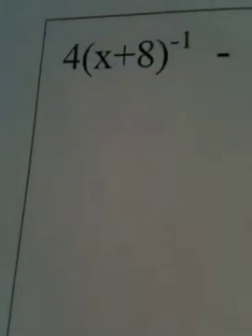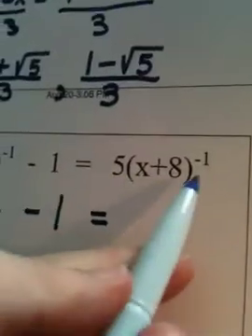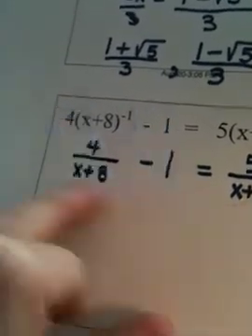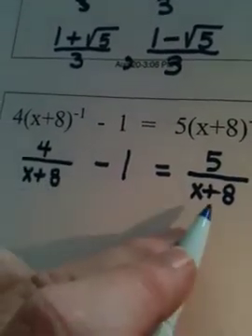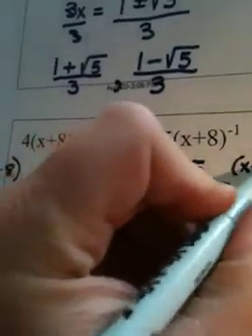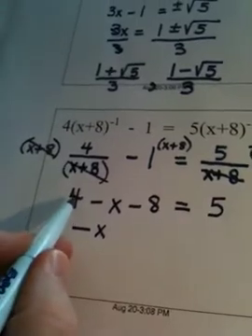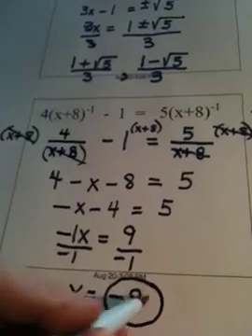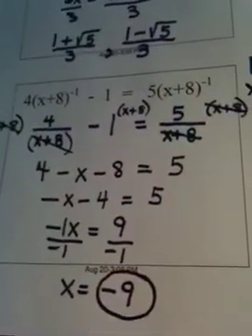R5 Part Five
Solving a rational equation and stating restricted values